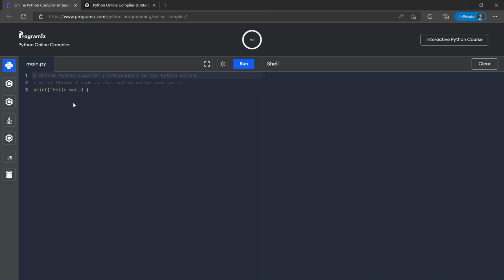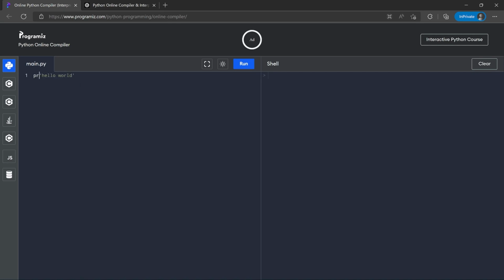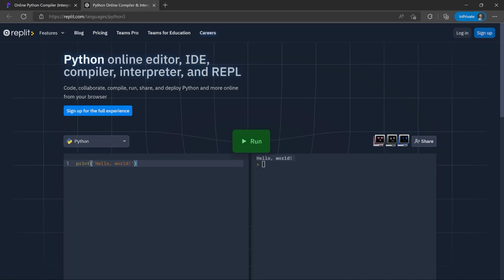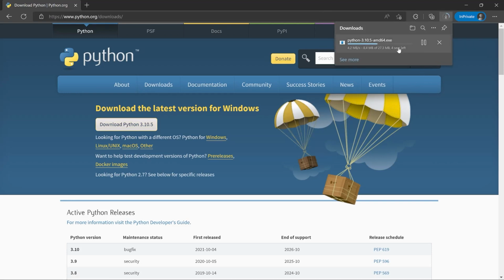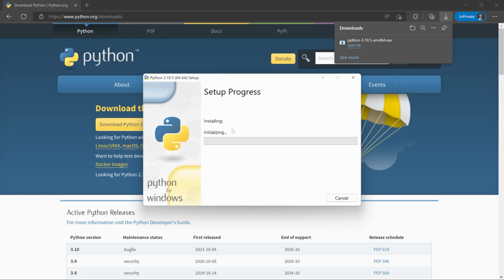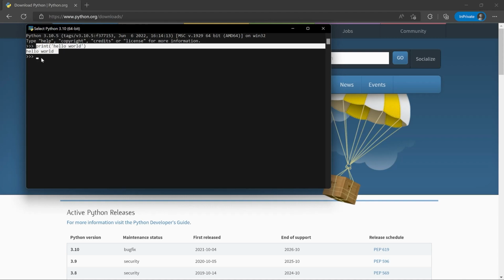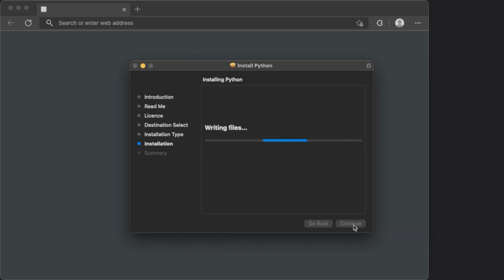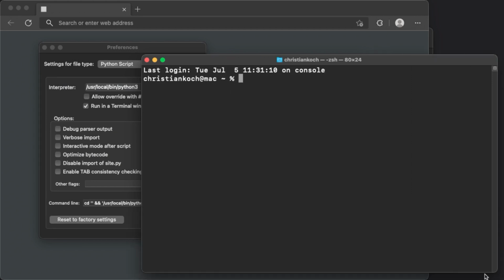Installing Python on windows & macos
A tutorial on installing Python on Windows and macos